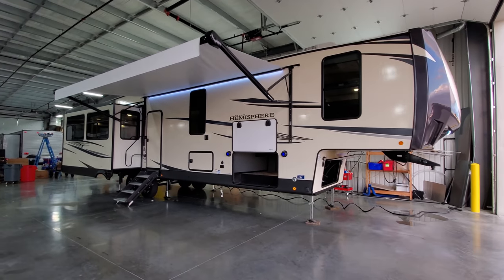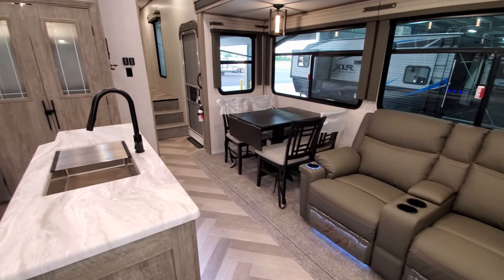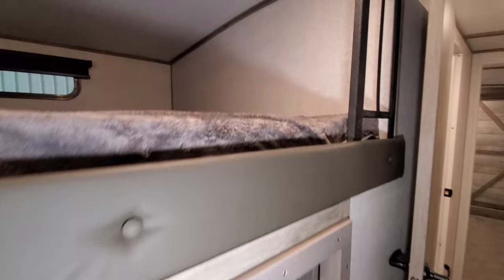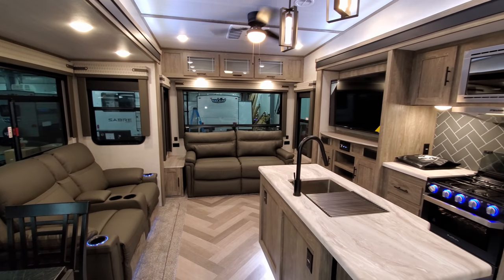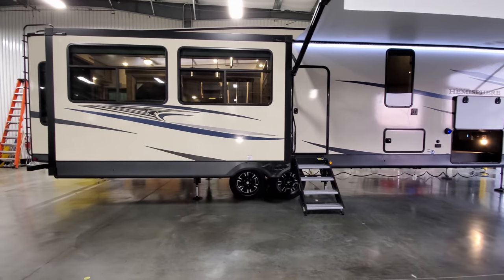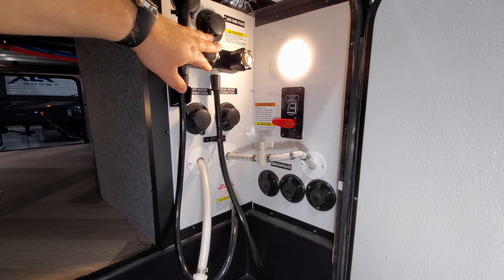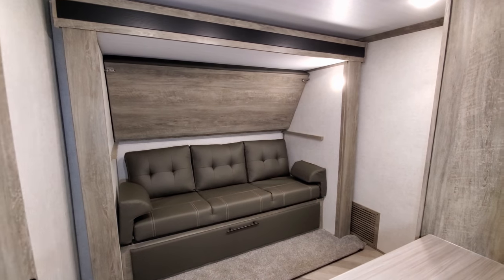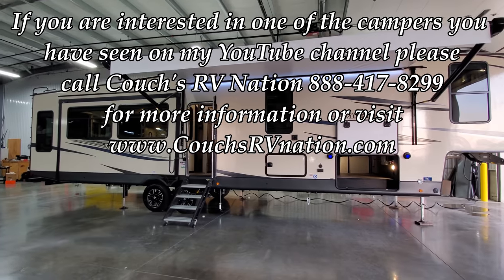2021 Hemisphere 369BL Mid Bunk 5th Wheel by Forestriver @ Couchs RV Nation a RV Wholesaler - Reviews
Hello everyone. It's Ray here again with another All About RV's Video. Check out this new 2021 Forestriver Salem Hemisphere 369BL Fifth Wheel. This rear living room mid bunk 5th wheel that is packed with many great features. Hemisphere is the sister/brother product to the wildwood heritage glen 369BL Fifth Wheel. They are built on the same factory line by the same people.

Special thanks to Couch's RV Nation for letting me Video their RV's they have. Be sure to check them out if you have any question's or would like to purchase one as they are one of the few RV Wholesalers around and will save you a lot of money on your new RV purchase.

BASIC SPECIFICATIONS
Hitch Weight: 2,150 lb.
UVW: 1,1669 lb.
CCC: 2,481 lb.
Exterior Length: 41' 10"
Exterior Height: 13' 1"
Exterior Width: 96"
Fresh Water: 48.00 gal.
Gray Water: 62.00 gal.
Black Water: 30.00 gal.
Awning Size: 18'

2021 Hemisphere 369BL
Retail Price: $67,919
Discount: – $26,003
Sale Price: $41,916
Factory Standards
 RVIA Seal
 Upgraded Option Package
High Rise Faucet w/ Pull Out Sprayer, Spare Tire & Carrier, Ladder Only, Ceiling Paddle Fan w/ Wall Switch, 15,000 A/C Ducted w/ Quick Cool, Washer/Dryer Prep w/ 50 Amp Service & Wire/Brace For 2nd A/C, Oyster Performance Plus Colored Exterior Fiberglass, 10 Gal. Gas/Elec. DSI Water Heater, Central Switch Center
 VIP Package
XL Max-Tint Panoramic Window Package In Main Slide, 12v Heat Pads On All Holding Tanks, Recessed Glass Stove Top Cover (Furrion Pkg.), Stainless Steel Range Hood (Furrion Pkg.), Stainless Steel Microwave (Furrion Pkg.), Back Up Camera & Solar Panel Prep (Furrion Pkg.), Solid-step Aluminum Entry Steps (Main Entry Door), Jensen LED TV W/ Bluetooth CD/DVD/FM/USB Player & Bar Speakers, SS, Single Bowl Undermount Sink W/ Roll Up Sink Cover, Power Stabilizer Jacks And Landing Gear, Friction Door Hinge, Baggage Door Magnets & Easy Pull Slam Latches, LED Awning, Front Cap, Marker & Tail Lights
Interior Decor: Monterey
 15K Air Conditioner, Bedroom
 6 Point Electric Auto Level
 Extreme Weather Package
 Free Standing Dinette ipo Booth
12V Deep Cycle Battery - Free!

The coming 2021.5 Changes (More Video's to come about the changes)
2021.5 Product Change and Upgrades
NEW Main Glass Inserts w/ small square diamond charcoal ink
NEW Pantry Glass Inserts w/ large square diamond charcoal ink
NEW embossed Calcutta warm Bathroom Lavatory Top
NEW Aerys Flax Main Valence
NEW sterling color Roller Shades
NEW Cafe Decor option
NEW Sofa & Theatre Seating w/ tufted back & seat offered in NEW CAFE decor
NEW FSD Live Edge, Smooth Top Table W/ Extension
NEW Minolta Toast Wardrobe Doors & Accent Paneling
NEW 4-Layered Luxury Headboard
NEW Designer’s Choice Luxury Comforter
NEW Kitchen & Entertainment Slide w/ raised floor & linoleum in place of carpet
NEW 14CU/FT Midnight Glass Furrion Refer is now standard
Previous Options That Are Now going to be standard  on the coming Mid-year model change
Jiffy Sofa IPO Trundle Bed in Bunk Slides
Outside Kitchen (where applicable)
14 Cubic Foot Refrigerator